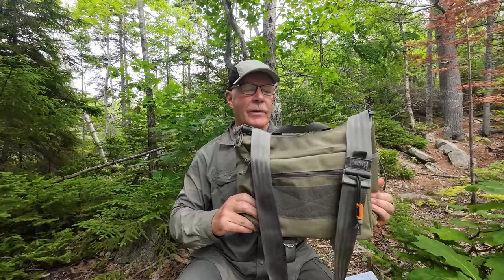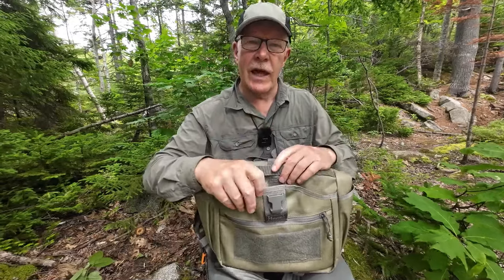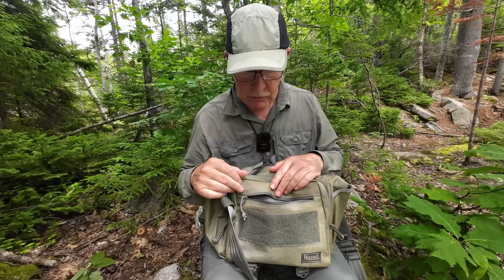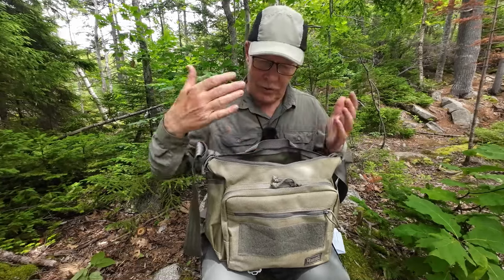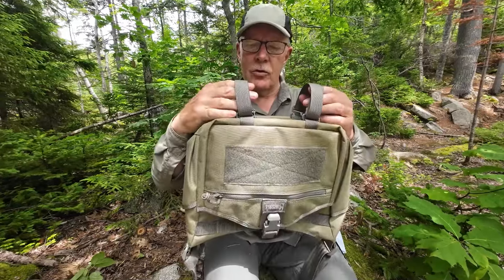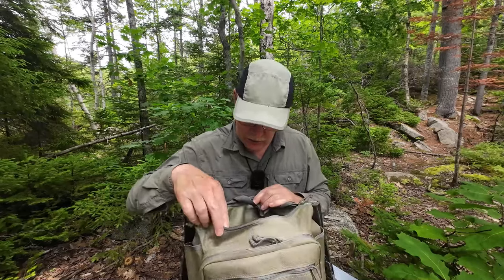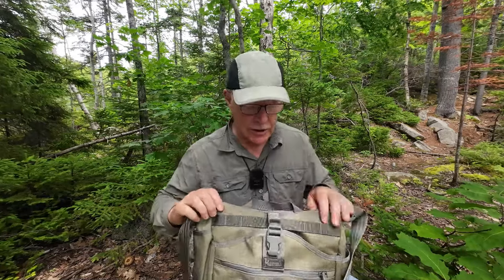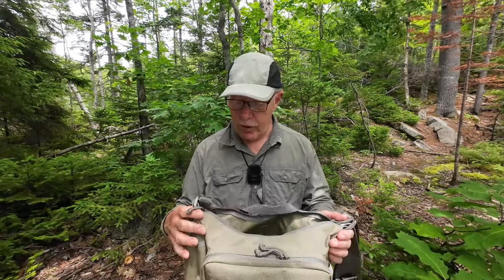Gemini Sling Bag from MAGFORCE International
MAGFORCE Gemini Sling Bag
Specifications
Size:   12.2” / 310mm
10.6” / 270mm
7” / 180mm
Material:  1050D MAGTEX Ballistic Nylon
Weight:  23oz / 650g
Origin:  Taiwan

NOTES
Relationship between MagForce and Maxpedition
1988 MagForce started to provide to the Taiwanese market
2003 Magforce started Maxpedition to sell in the US
2016 Maxpedition US distributor broke away and shifted production to Vietnam